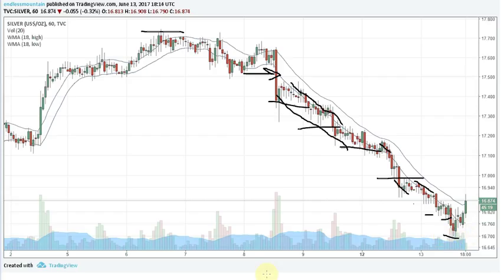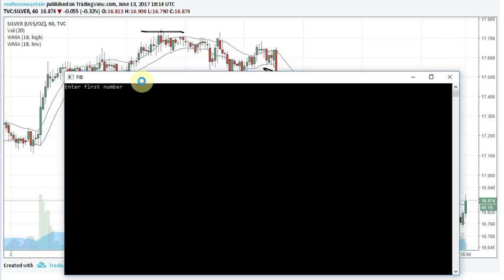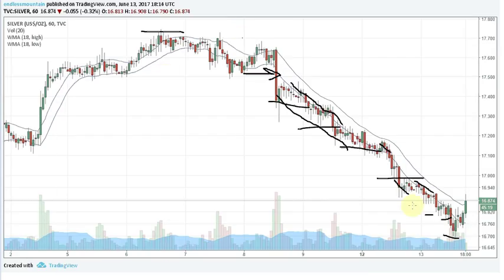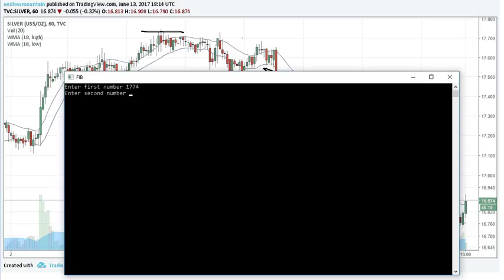Silver Market and Trading Strategy 2017.06.13